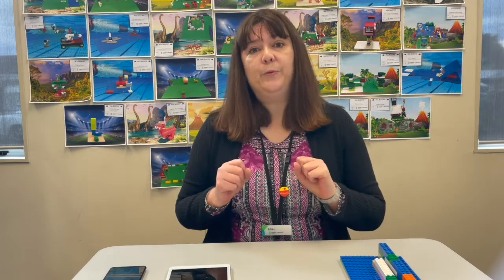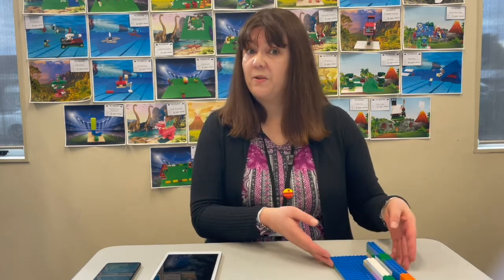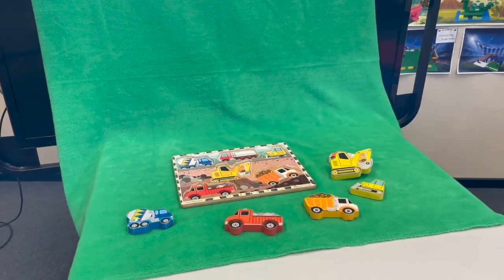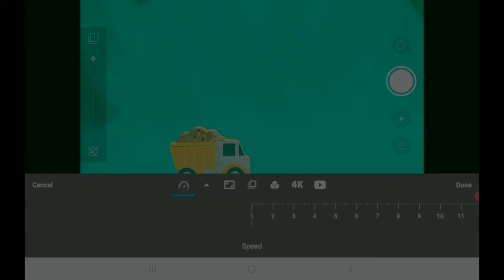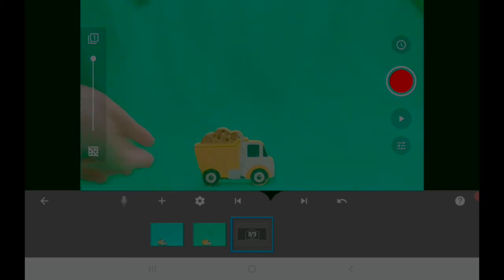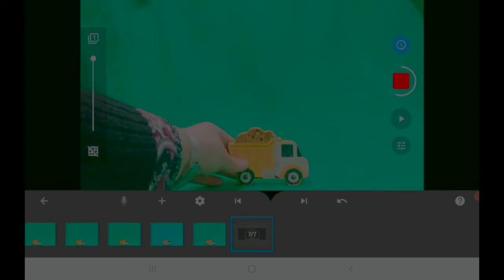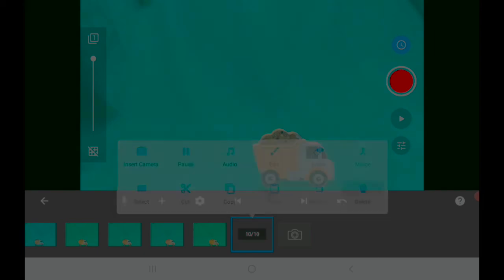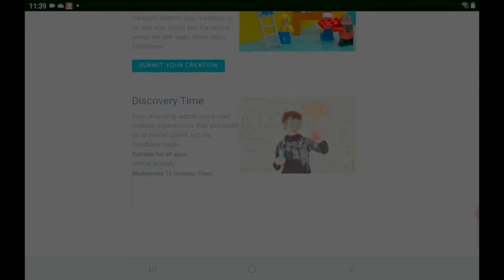Stop Motion Tutorial - Napier Libraries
Calling all budding animators! Why not test your creative talents and make a Stop Motion animation? We give you a quick overview of what you need to do to make your first creation.

And for more information about children's programmes in the library, check out our